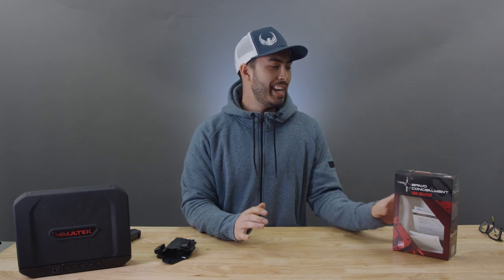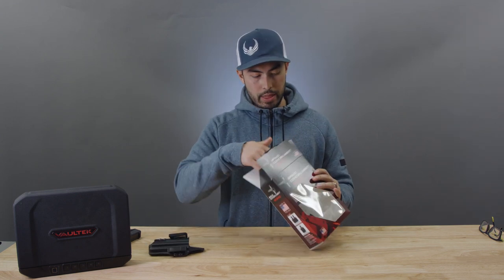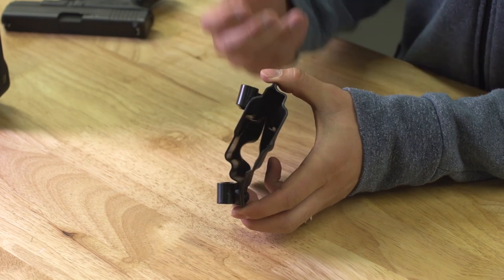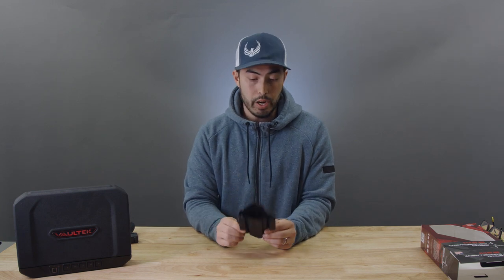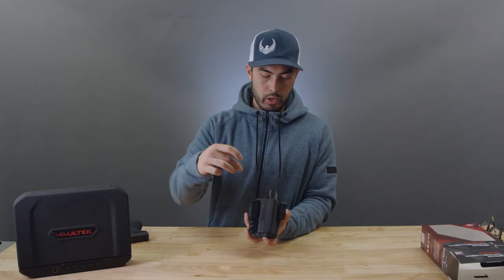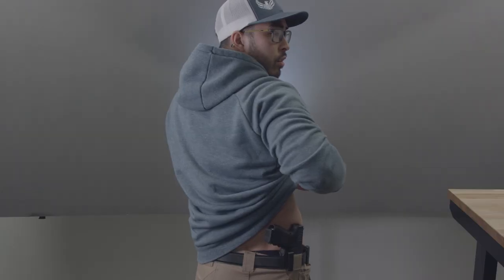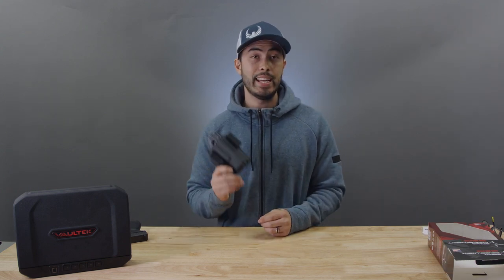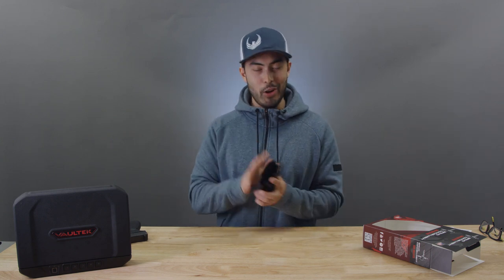Super Slim & Innovative New Holster for Glocks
You can view more information about Bravo Concealment and their DOS Torsion Holster at their